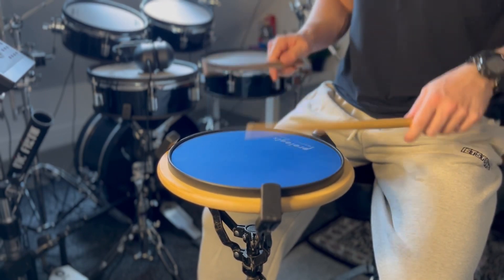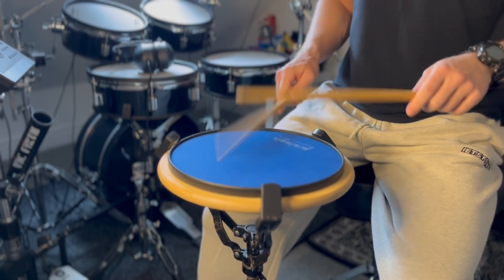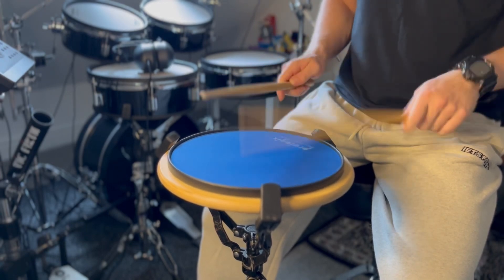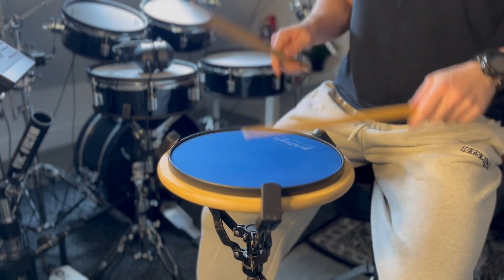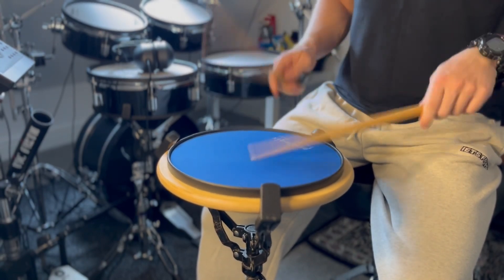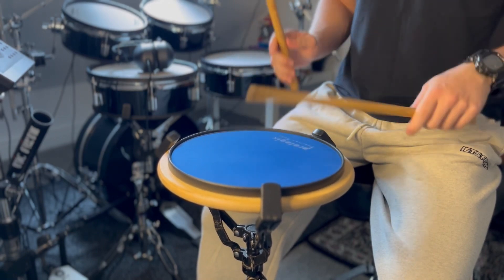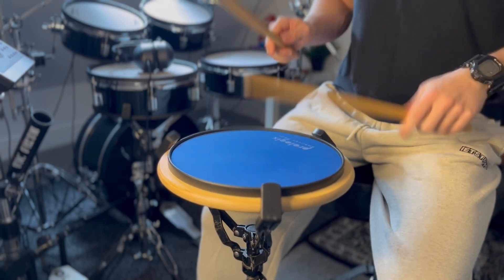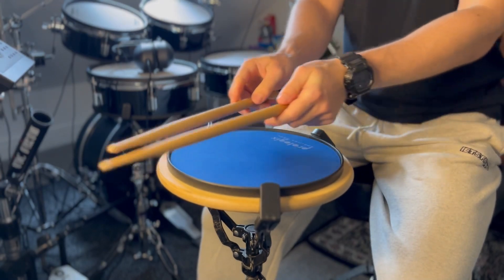Tommy Igoe Lifetime Warm Up - Advanced 5 Minute Version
Thought I’d upload this as I do this or the 10 minute version pretty much every day and before every show I play. It’s one of the most comprehensive warm ups in my opinion and gets your mind ready creatively before playing.

The advanced one is pretty difficult, especially the paraddidle variations and transitioning to the flams.

Follow along, let me know how you get on 🙌